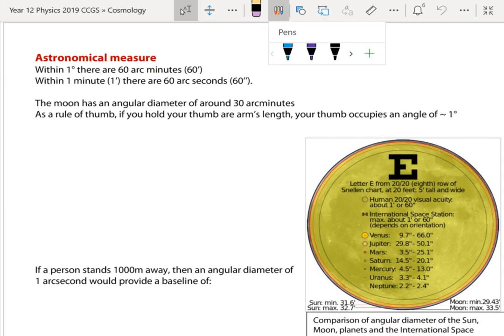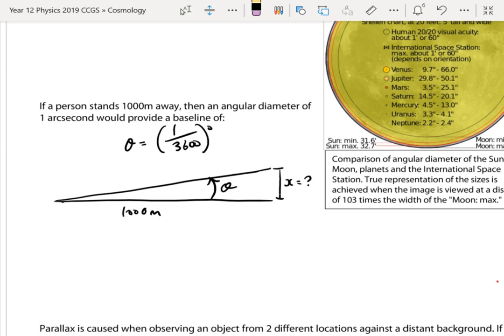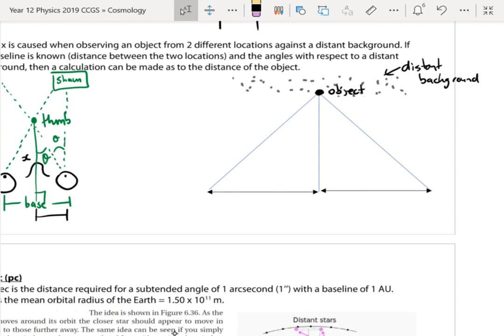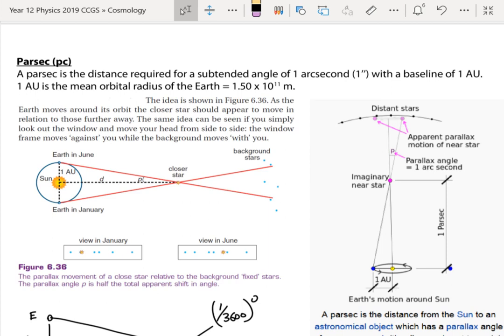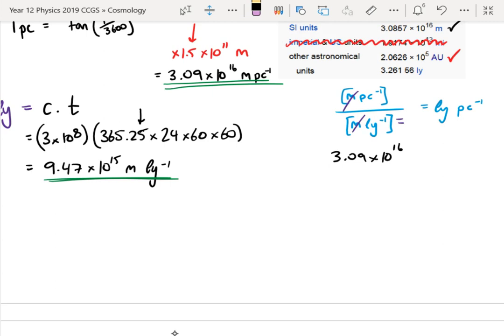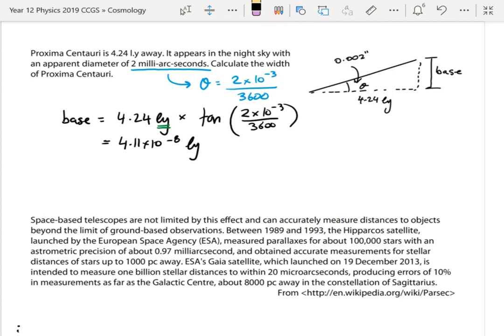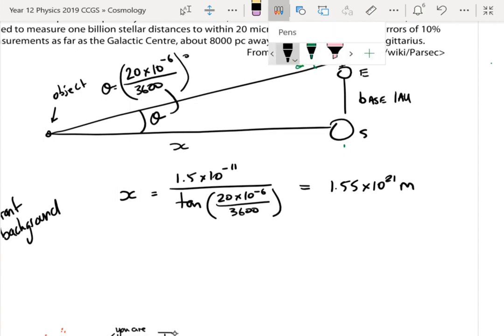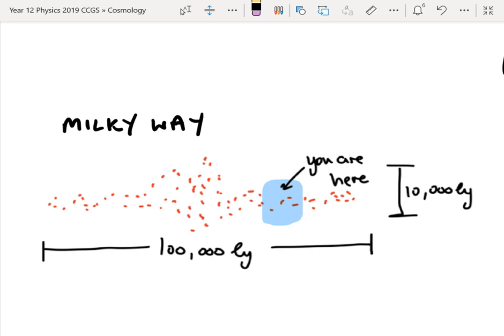Year 12 Cosmology Lesson 1